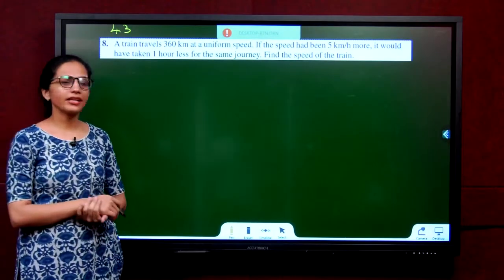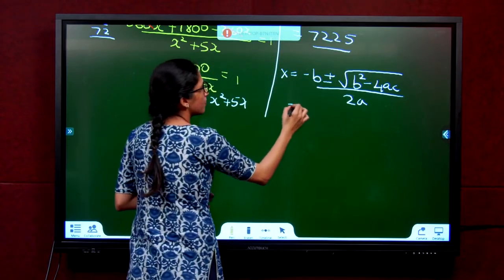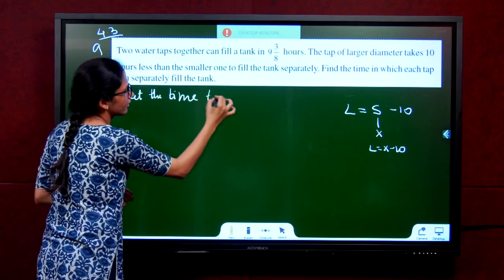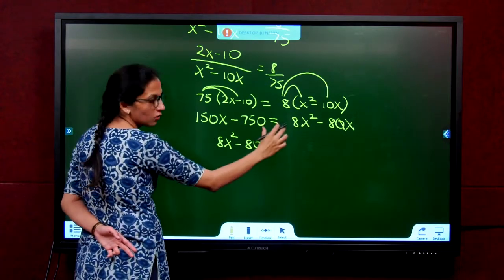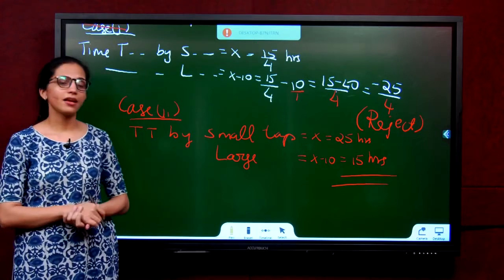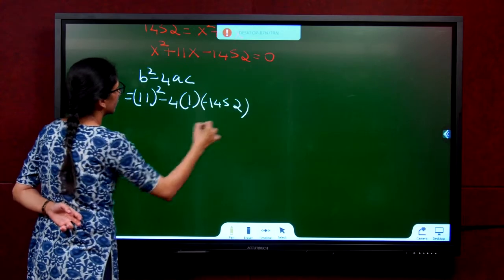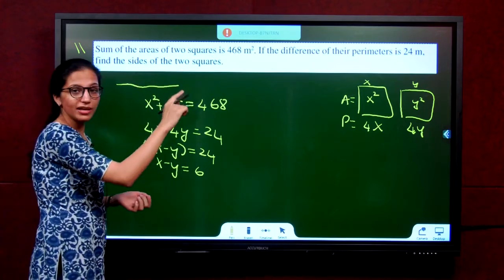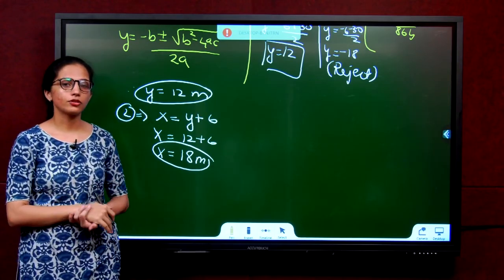Chapter 4 | QUADRATIC EQUATIONS - Part 9 | NCERT Math Class X